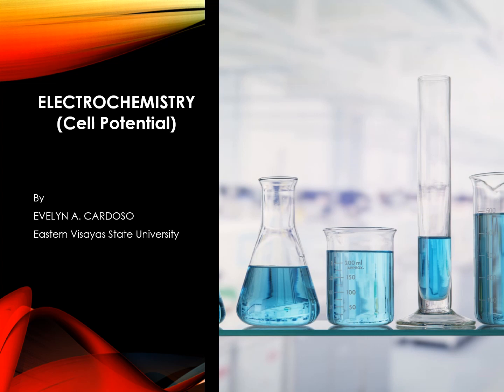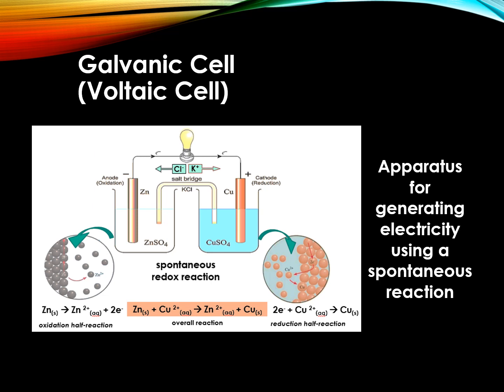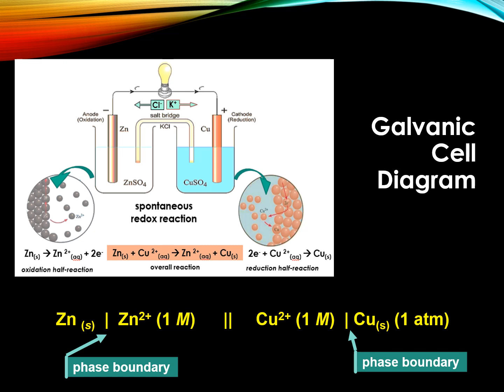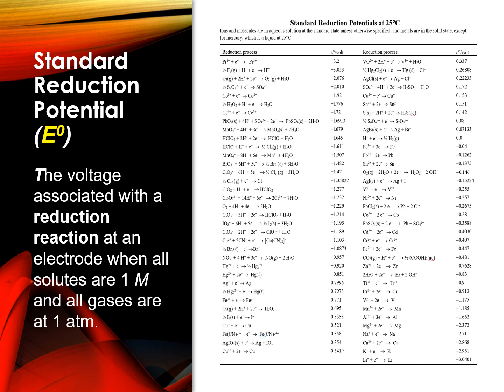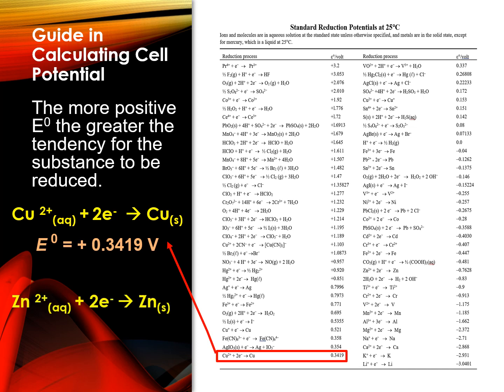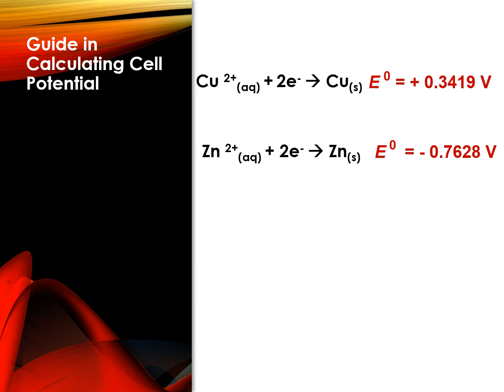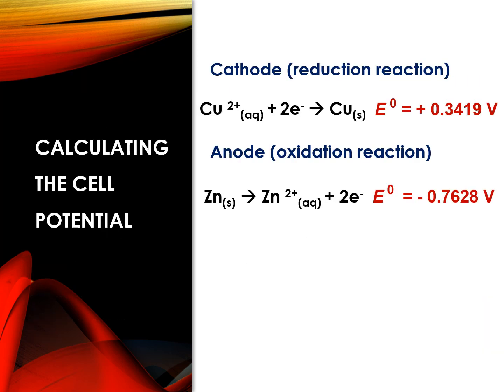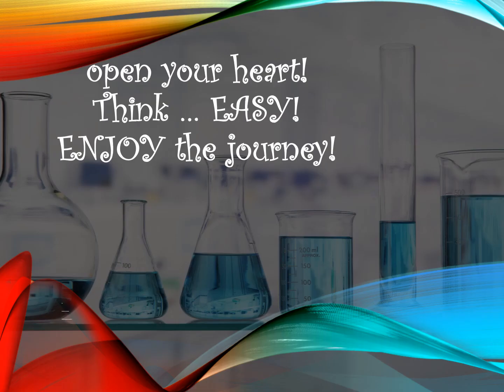Electrochemistry (Cell Potential)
Learn about the galvanic cell and how to calculate the cell potential